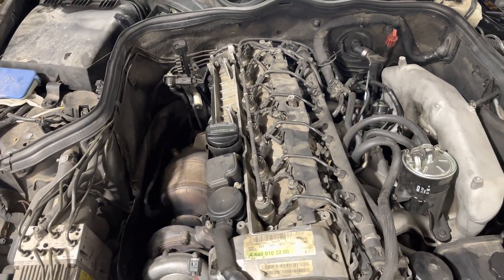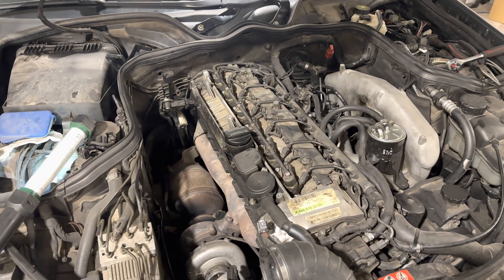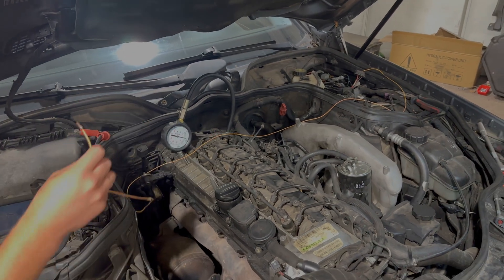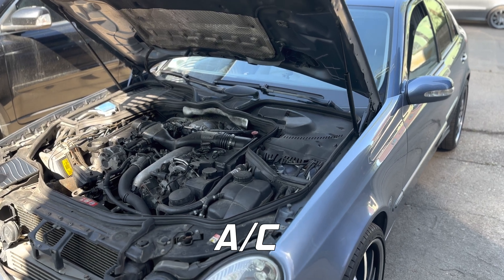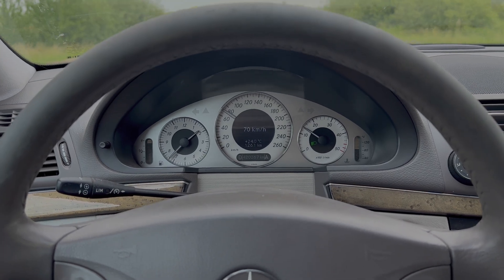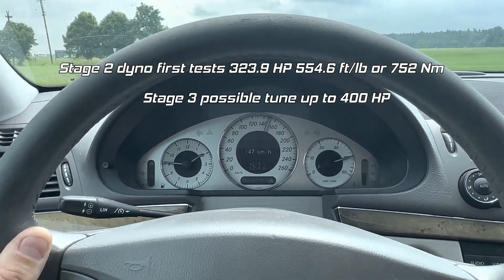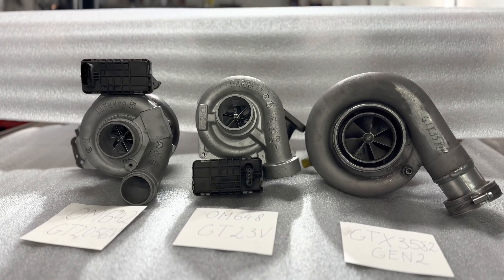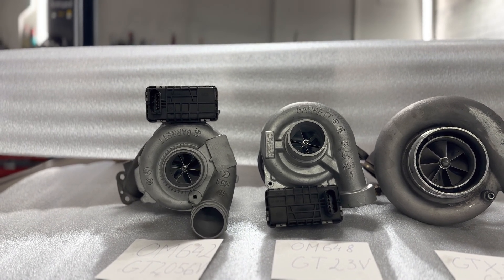Inline R6 E320 CDI OM648 Death. OM642 E320 CDI Stage 3 With hybrid turbo. Turbochargers and plans.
Blown engine testing
OM642 Stage 3 Tune with Hybrid turbo
Comparison of the chargers.
With this video we starting summer sale of our hybrids with even more (10%) discount for our mercedes hybrids with code summersale2023.

Timecodes

0:00 - Intro
0:48 - OM648 compression test
4:40 - W211 OM642 stage 3 first tests
10:10 - Turbochargers